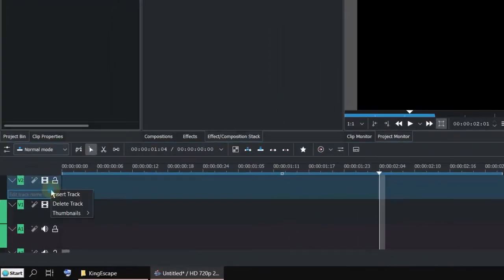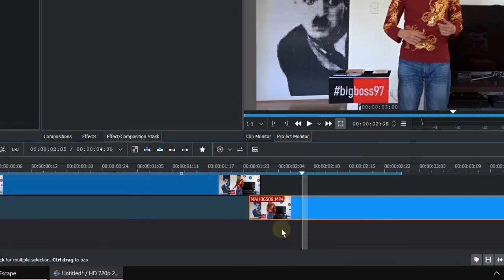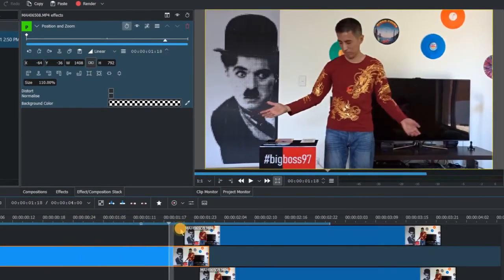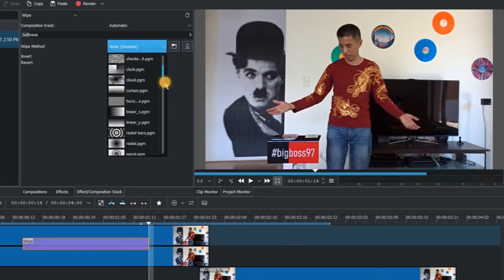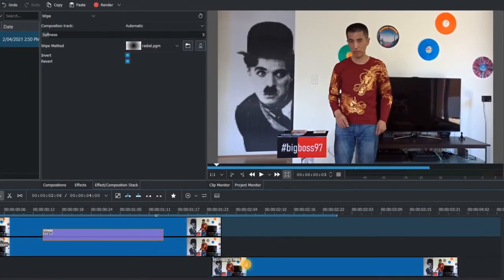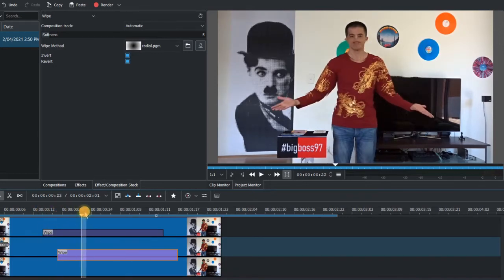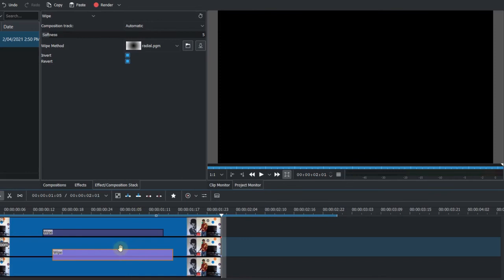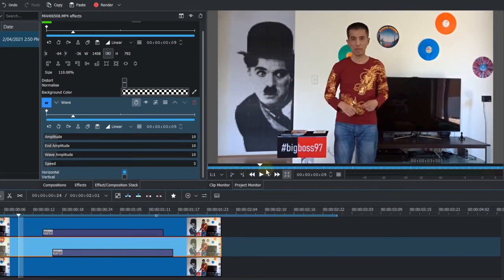How to create a Ripple Effect - Kdenlive Tutorial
Kdenlive tutorial showing a simple ripple effect.